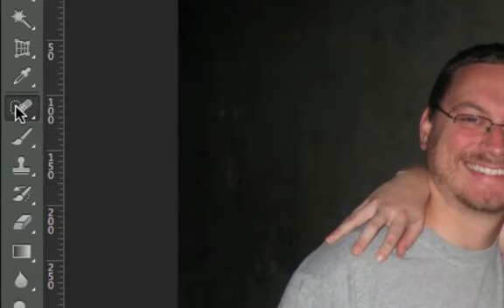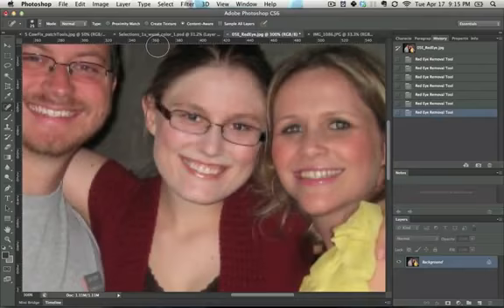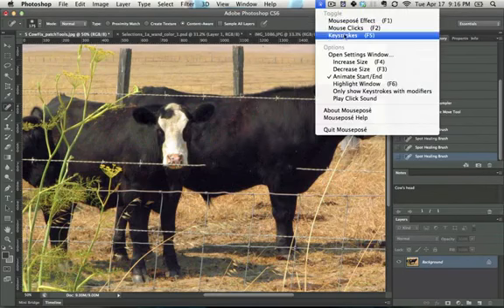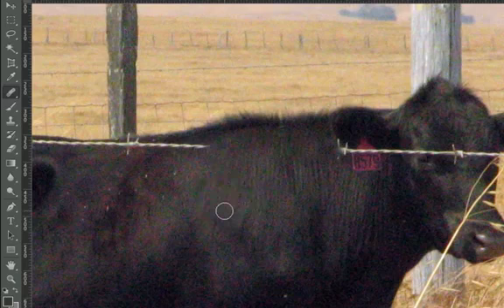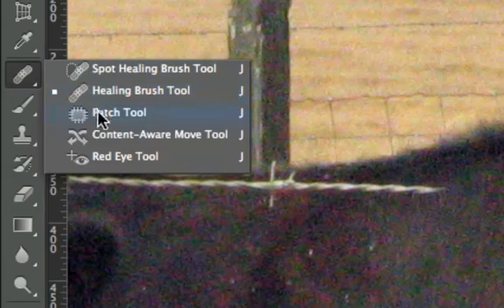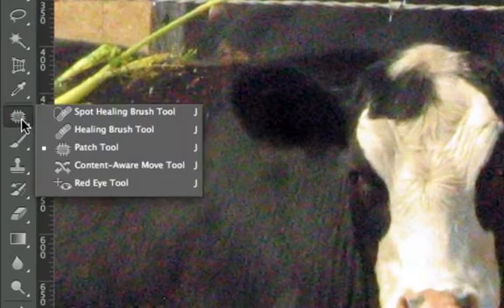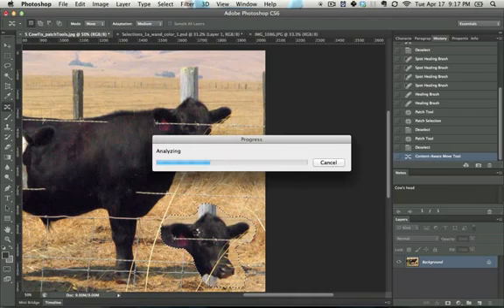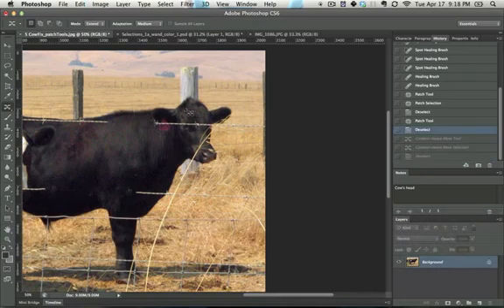How to Use the Healing Brush Tool in Photoshop